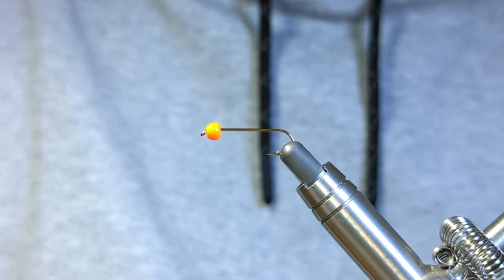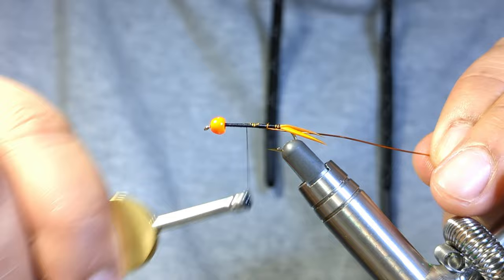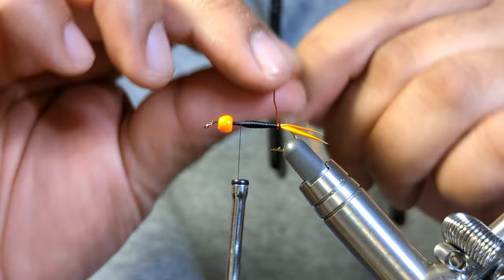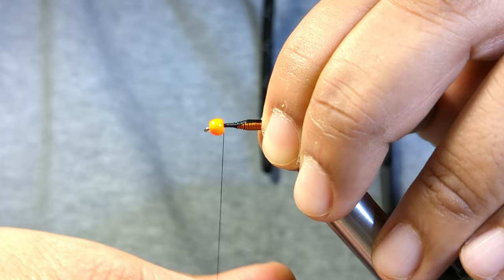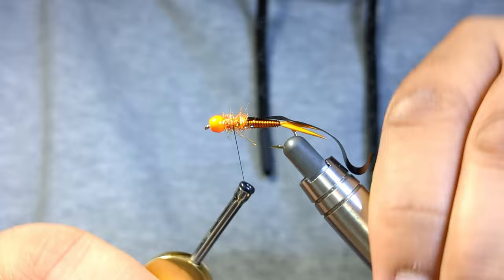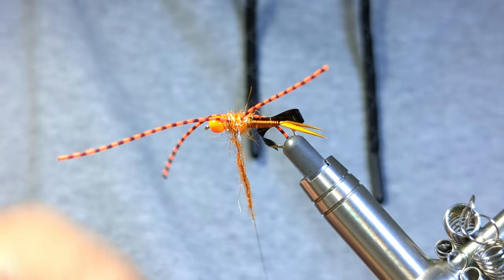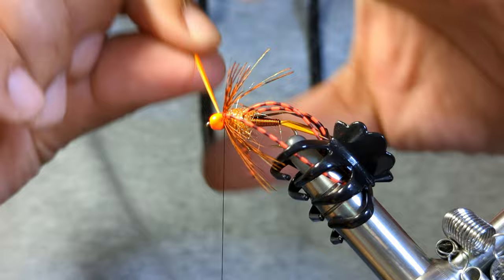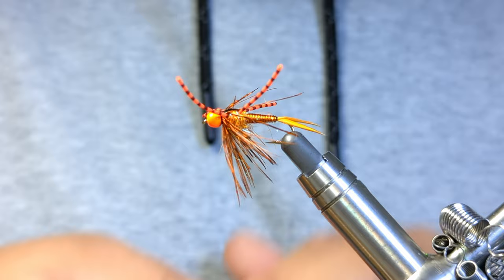John Barr's Jumbo John Fly Tying Tutorial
The Jumbo John is a heavy nymph that will often get to the bottom without needing extra weight. A very productive pattern for Steelhead and resident trout.

RECIPE:
HOOK: Size 10 streamer hook
BEAD: 3.8mm fluor.orange tungsten
THREAD: Black 70D
TAIL: Burnt Orange goose biots
ABDOMEN: Large, Orange ultra soft wire
THORAX: Burnt Orange Ice Dub
LEGS: Ringneck Pheasant dyed orange
LEGS 2: Speckled orange centipede legs
WING CASE: Black scud back, topped with uv resin.